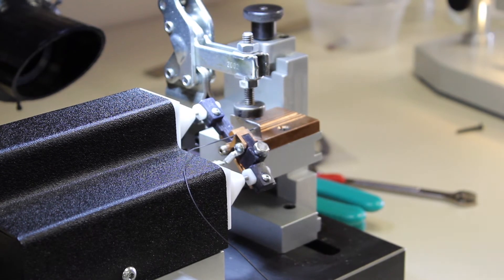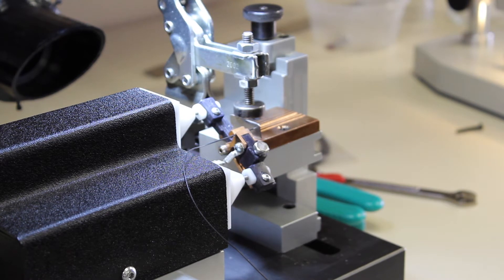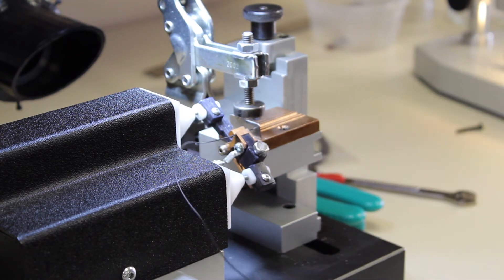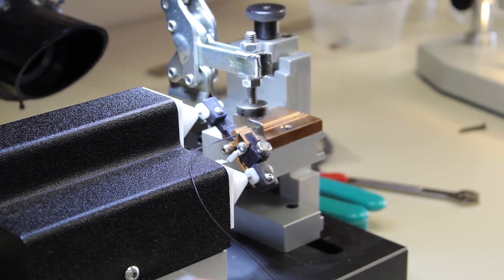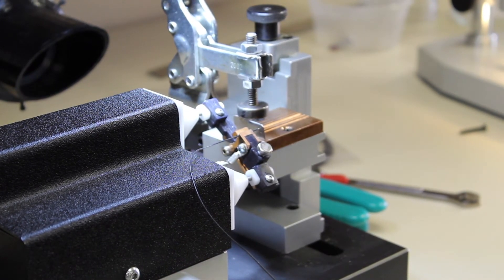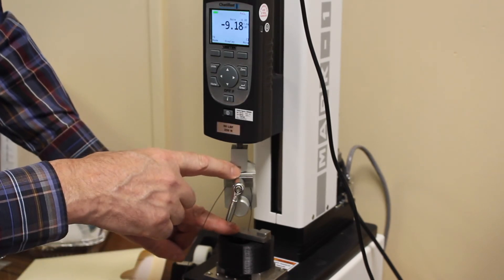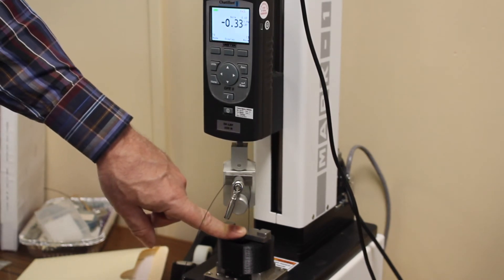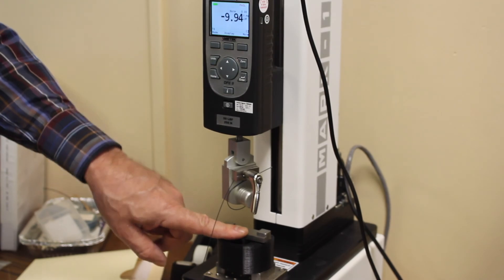Percussion Welder demo vid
A common joining requirement in today’s small medical devices is to join a stranded copper wire onto a stainless steel device. These may be critical welds; we can test joint integrity with a pull test. The pull test shows it breaking just at about 10 lbs. Extremely strong!